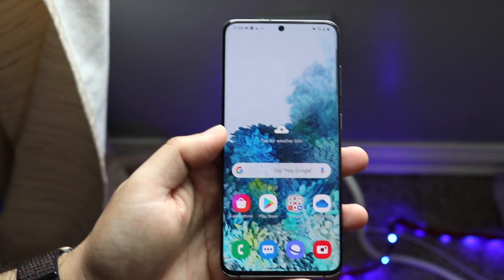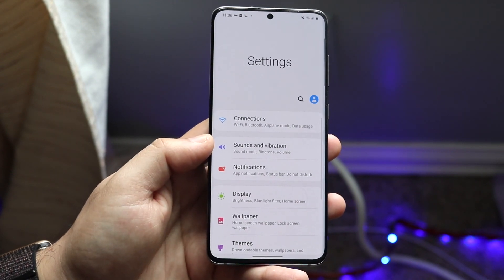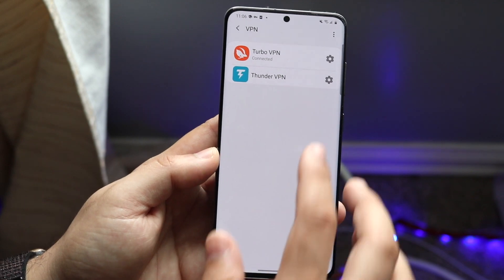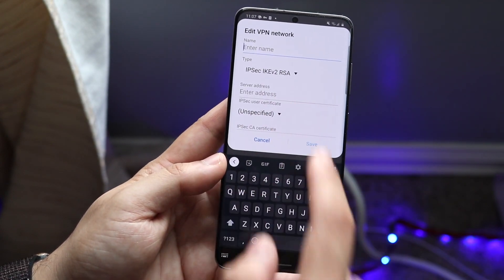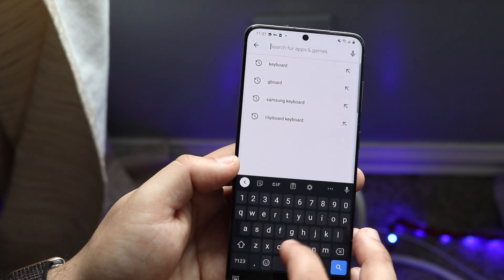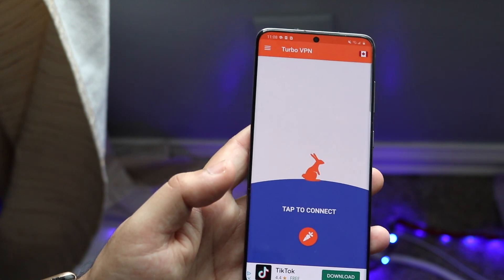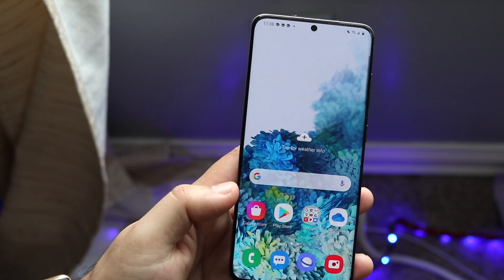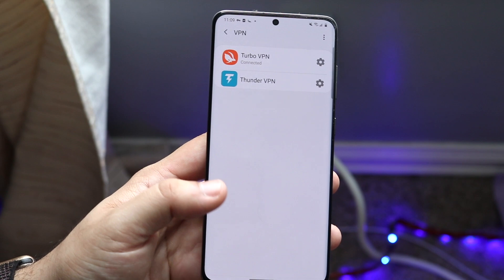How To Set Up VPN On Android! (2020)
Here is exactly how to use a vpn on android!